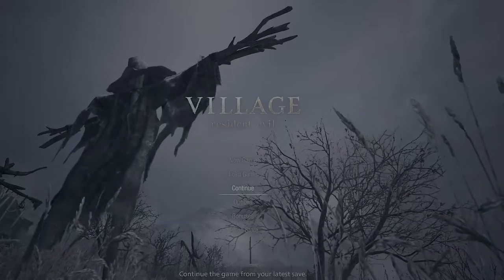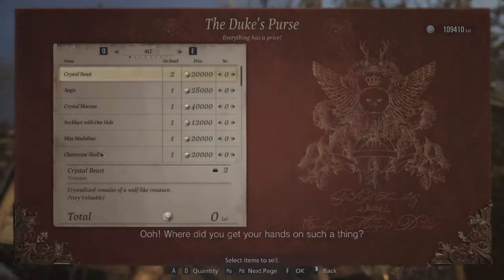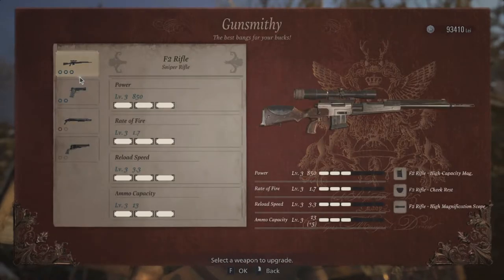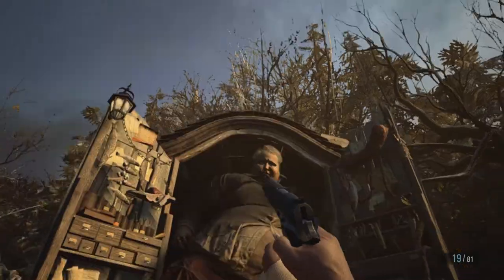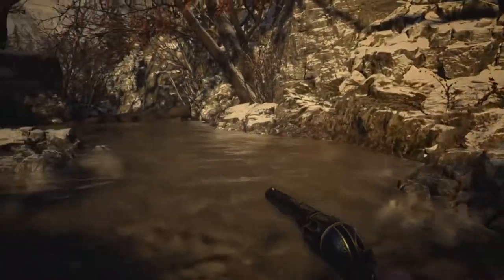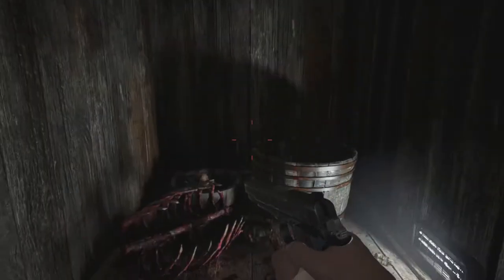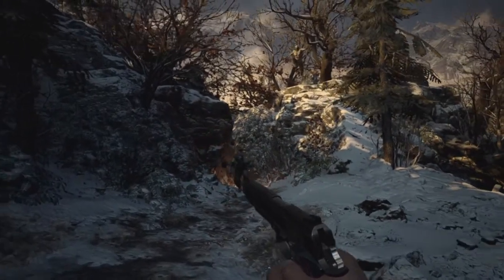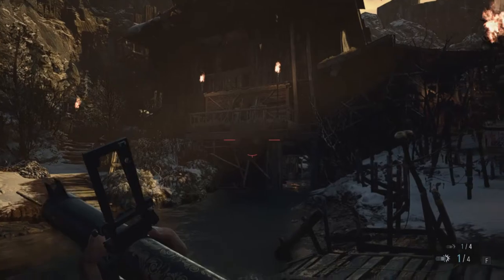RESIDENT EVIL VILLAGE Walkthrough Gameplay Part 18 - Otto's Mill (PC)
Experience survival horror like never before in the 8th major installment in the Resident Evil franchise - Resident Evil Village. With detailed graphics, intense first-person action, and masterful storytelling, the terror has never felt more realistic.

Experience survival horror like never before in the eighth major installment in the storied Resident Evil franchise - Resident Evil Village.

Set a few years after the horrifying events in the critically acclaimed Resident Evil 7 biohazard, the all-new storyline begins with Ethan Winters and his wife Mia living peacefully in a new location, free from their past nightmares. Just as they are building their new life together, tragedy befalls them once again.

First-Person Action – Players will assume the role of Ethan Winters and experience every up-close battle and terrifying pursuit through a first-person perspective.
Familiar Faces and New Foes – Chris Redfield has typically been a hero in the Resident Evil series, but his appearance in Resident Evil Village seemingly shrouds him in sinister motives. A host of new adversaries inhabiting the village will relentlessly hunt Ethan and hinder his every move as he attempts to make sense of the new nightmare he finds himself in.